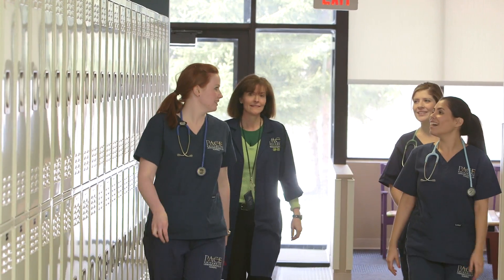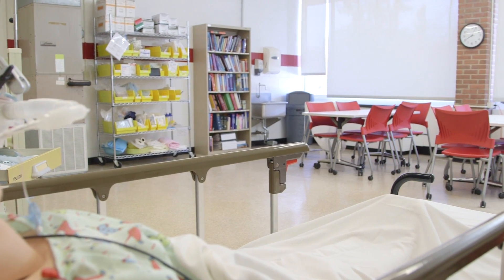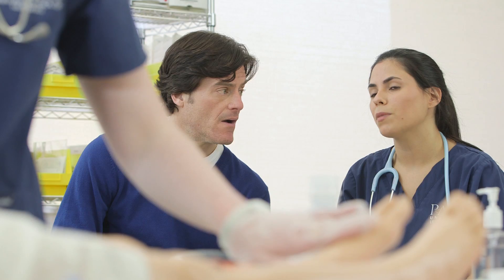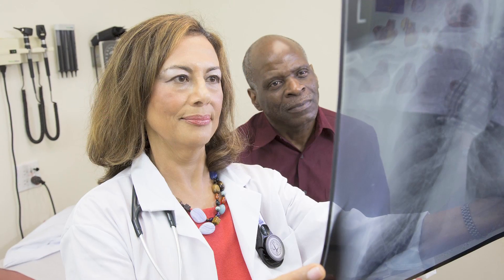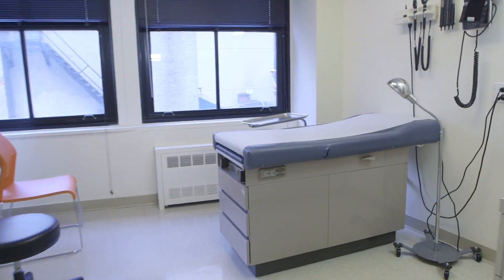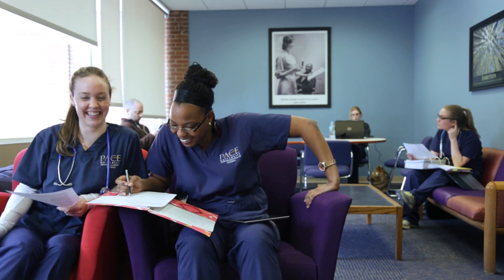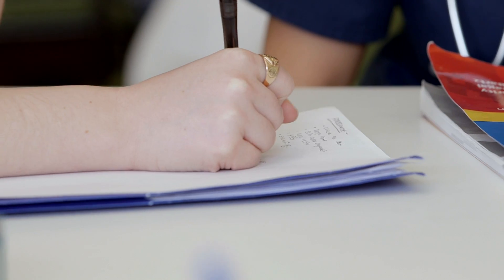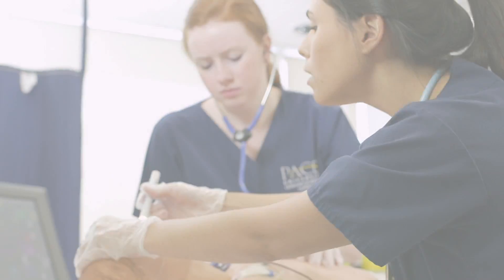Tour the Clinical Education Labs at Pace University's College of Health Professions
Take a virtual tour of the Clinical Education Labs at Pace University's College of Health Professions. See our state-of-the-art labs in both New York City and Pleasantville.